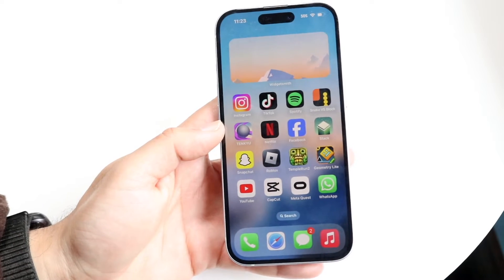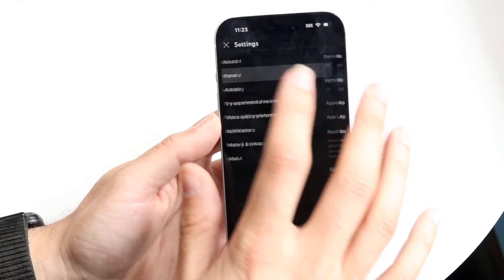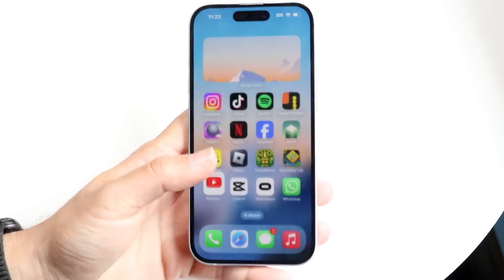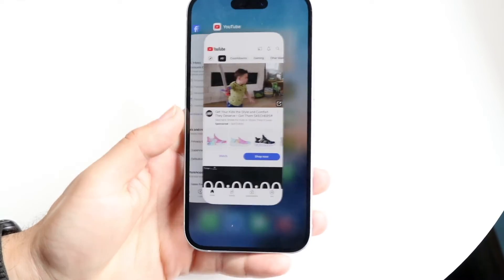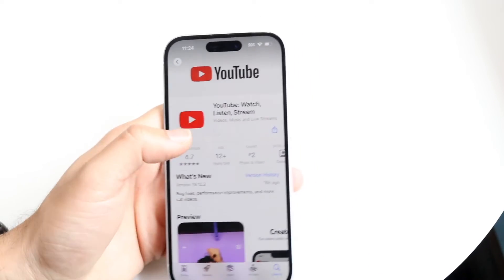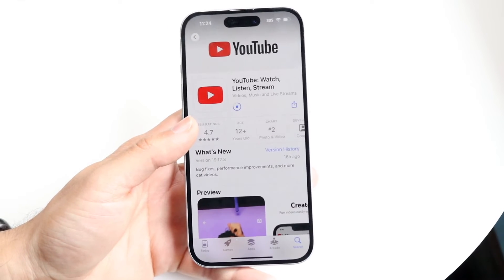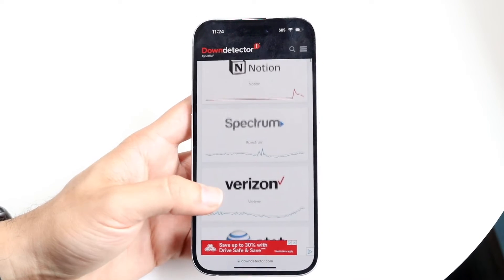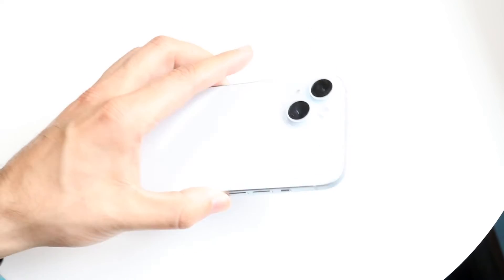How To FIX YouTube App Stuck On Loading Home Screen! (2024)